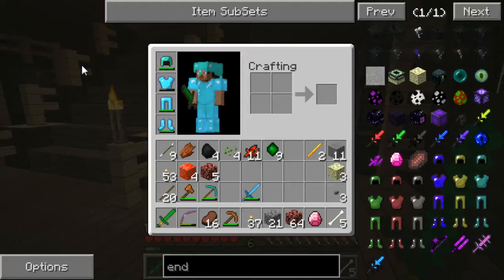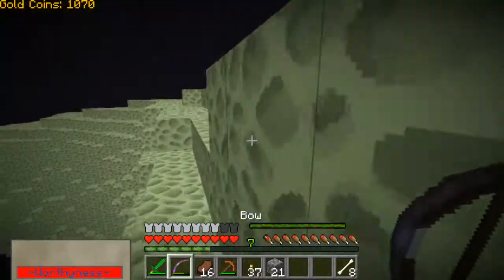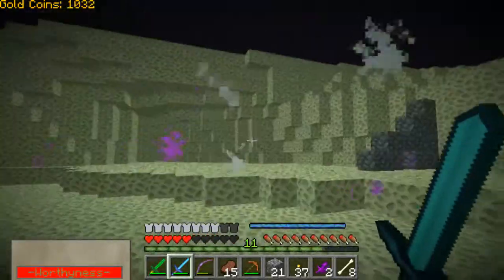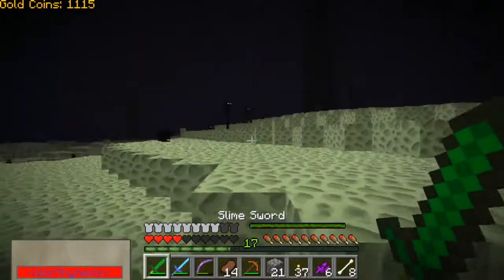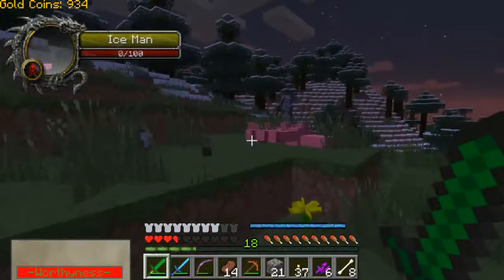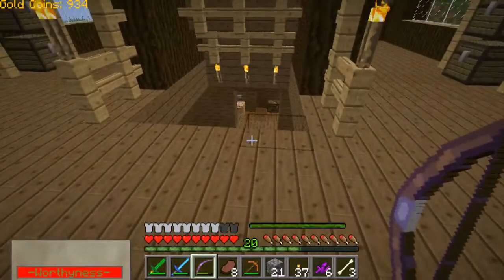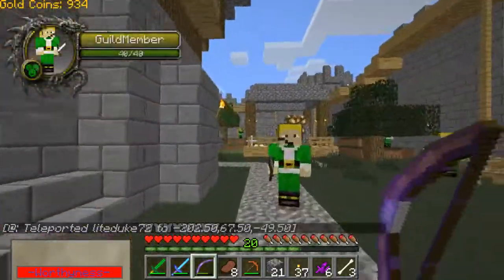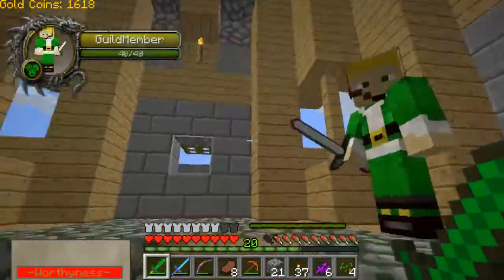Minecraft: Modded Survival Let's Play Ep. 11 Collecting Ender Shards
► Remember To Leave A Like Or Thumbs Up And A Comment If You Enjoyed The Video!:)